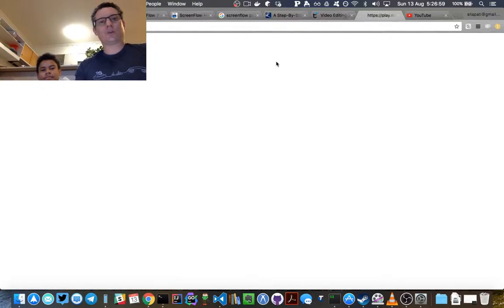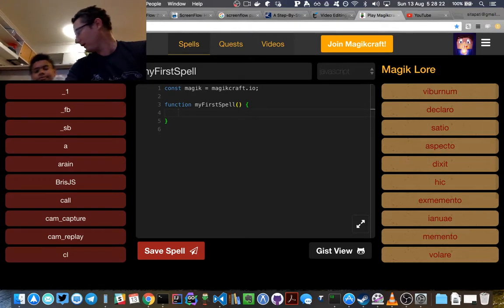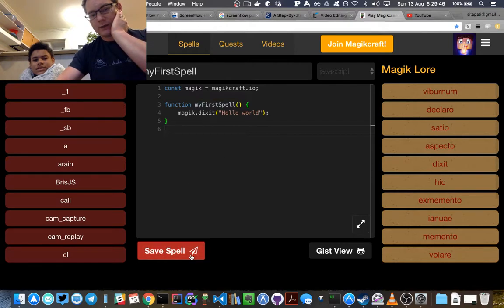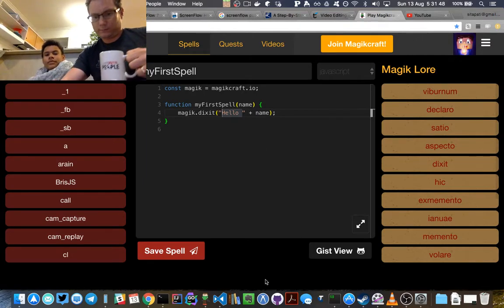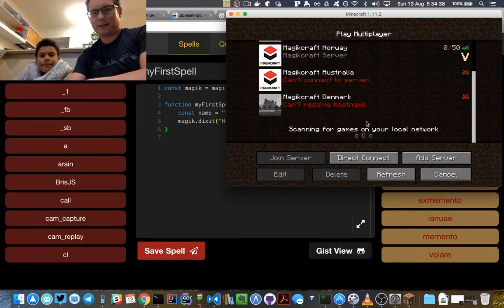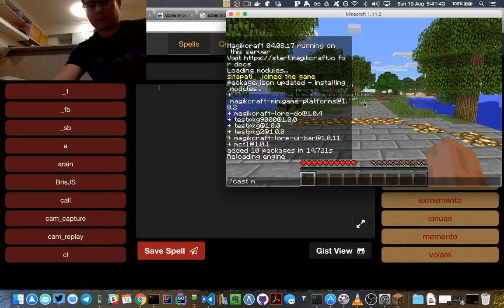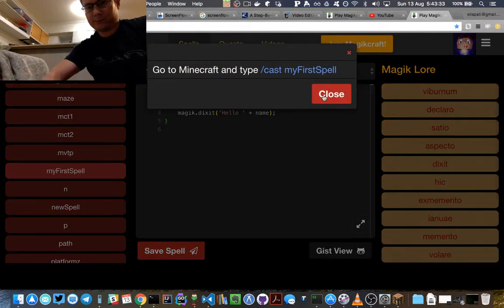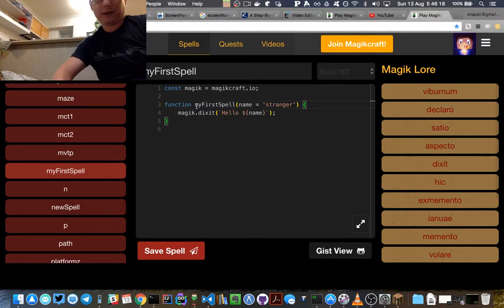Your first function in Magikcraft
Here's a video about creating your first function in Magikcraft. Magikcraft is the best way to program JavaScript in Minecraft.